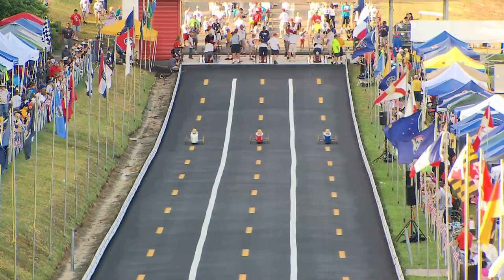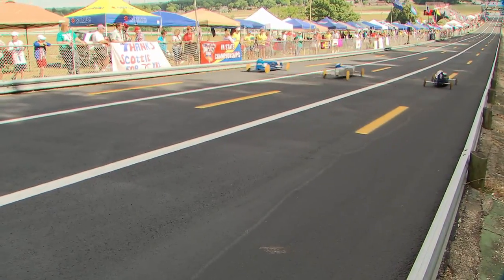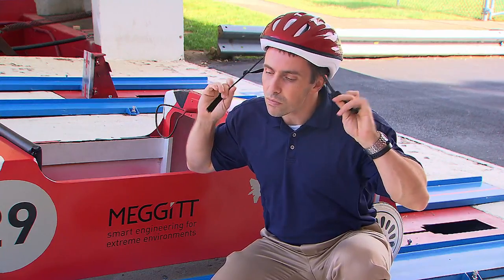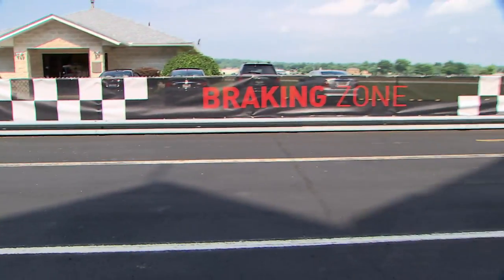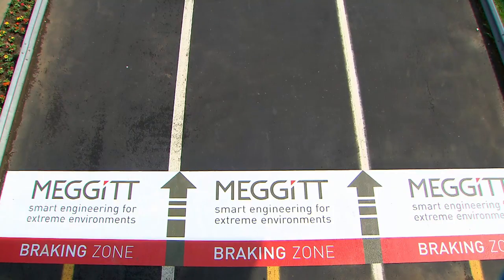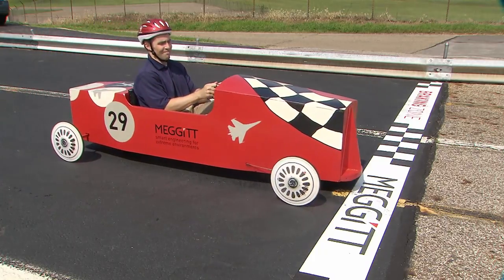Derby Downs Safety Video, Presented by Meggitt Aircraft Braking Systems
Before you race down the world famous 989-foot Derby Downs track, there are a few safety tips you should know. Our friends at Meggitt Aircraft Braking Systems show you how to get from the starting line past the finish line and into the Meggitt Braking Zone safely.